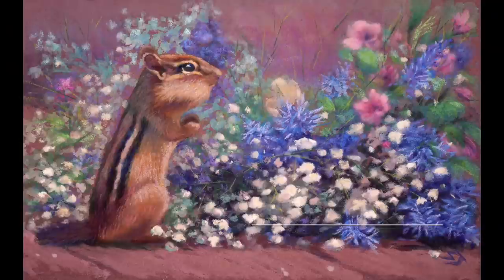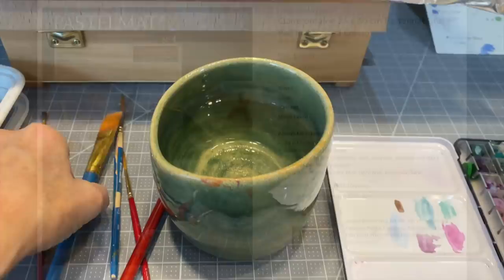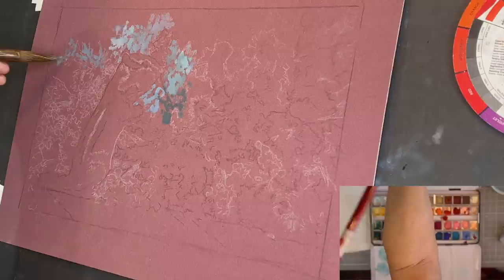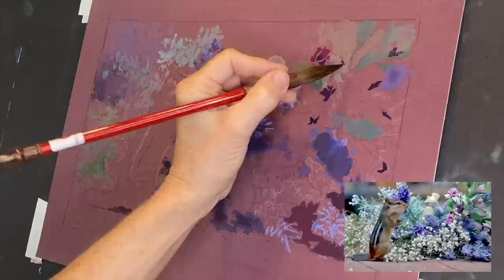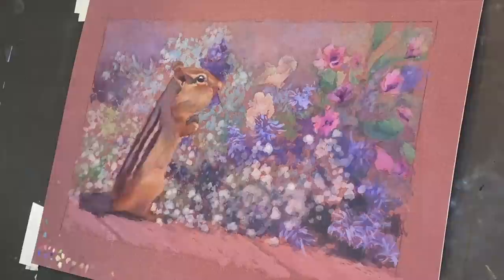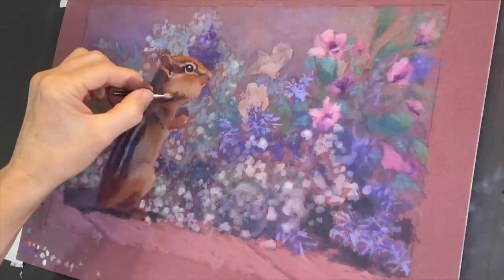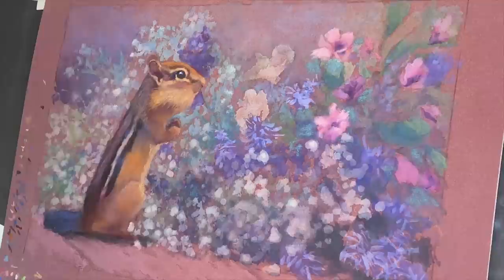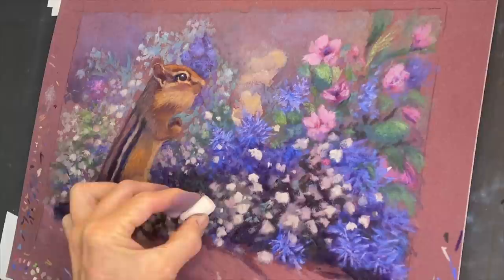Painting Tutorial - Combining Pastels and Gouache for a Painterly Effect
Enjoy this colorful and fun Painting Tutorial and learn how I combine soft pastels and gouache to achieve a lovely Painterly Effect!

PRODUCTS MENTIONED:
Pastelmat Pastel Paper 9" x 12" (currently on sale)
Chinese Watercolor Brush:

▽ My Etsy Shop 👇

▽ Monet Cafe' Artists Bracelets (from Etsy Store)👇